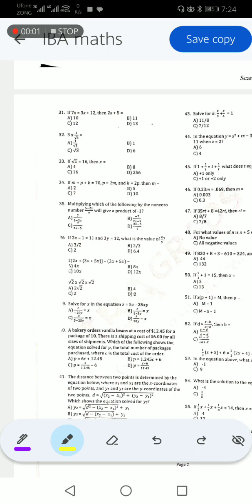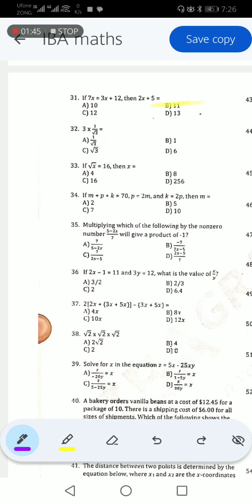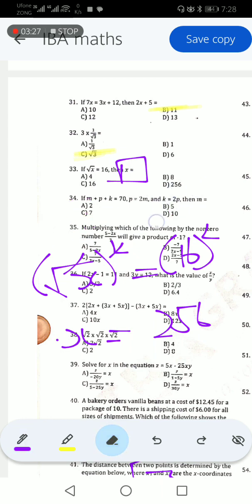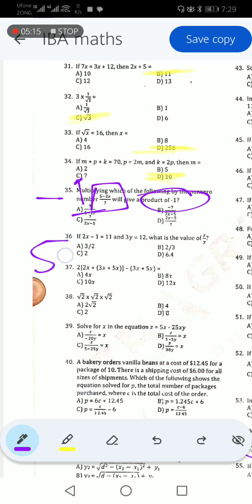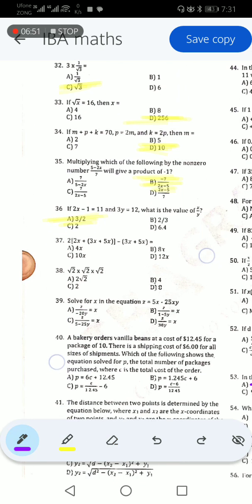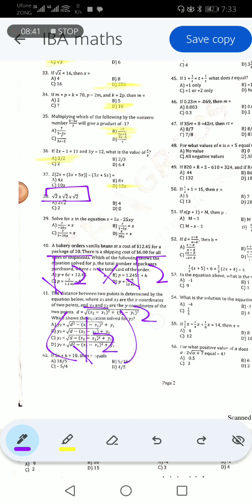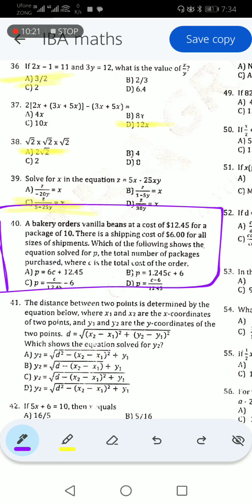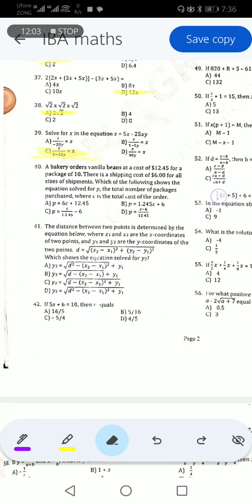31-40 mcq's || chapter 1 algebra || IBA MATHS ||MATHEMATICS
Exciting journey for maths lovers challenging questions from IBA maths workbook chapter number 1 algebra test your problem solving abilities best of luck